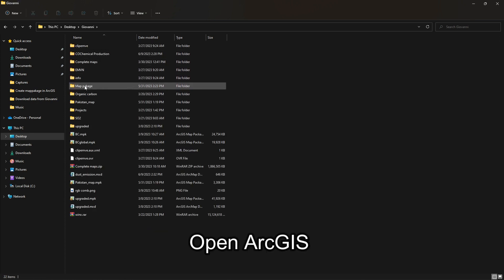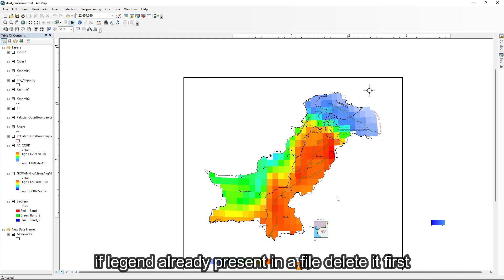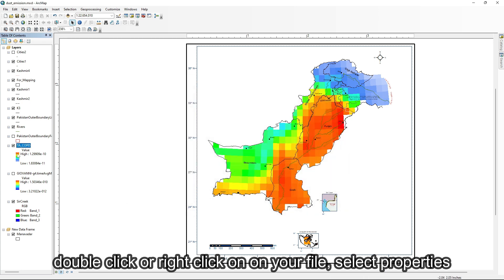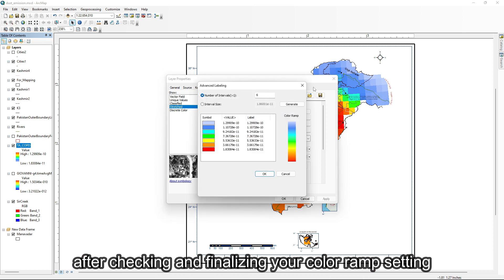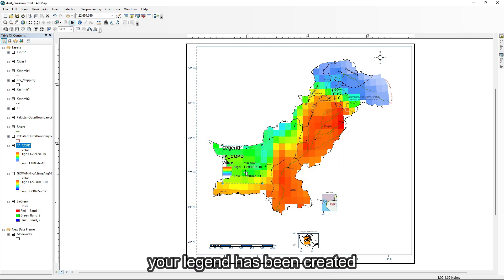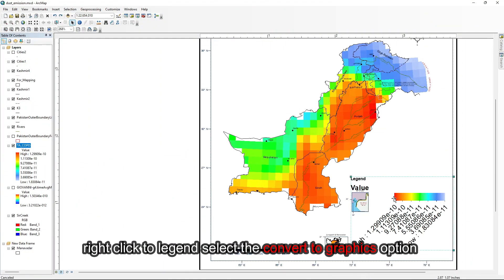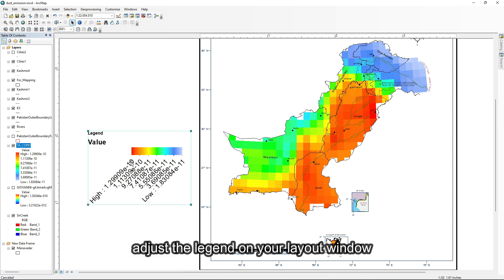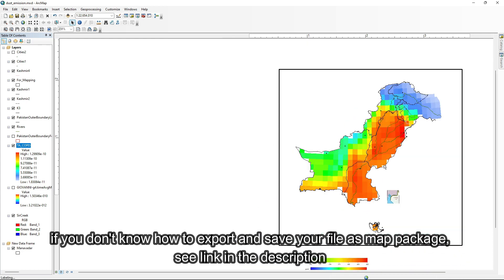Learn to Add | Horizontal Legend in ArcGIS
Learn the art of creating captivating legend in ArcGIS! Learn the art of visualizing data like a pro. Elevate your GIS skills with step-by-step guidance to create legend in an easy way by ArcGIS today.

✤Keywords✤

arcgis legend patch shape outline.

✤Videos Links✤

✤Note✤

Whether you're a GIS professional, a student, or an enthusiast, our videos cater to all skill levels.

✤Links✤